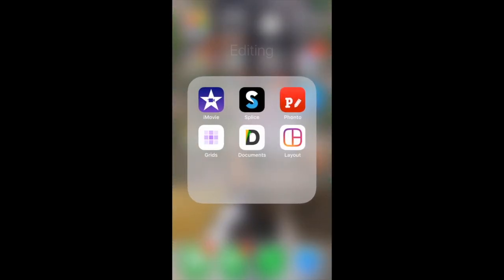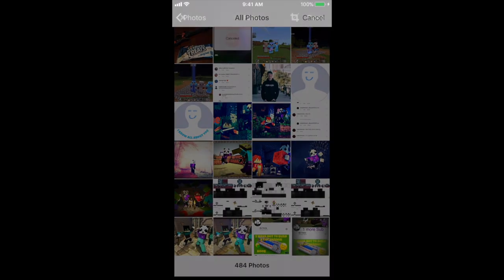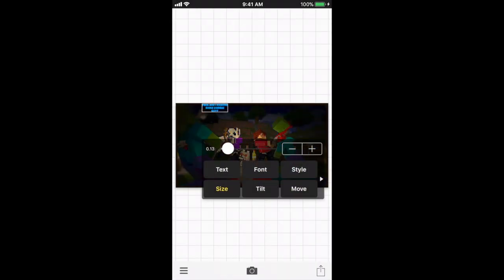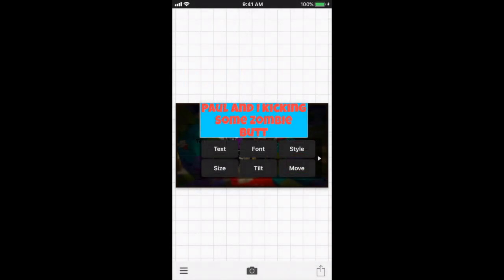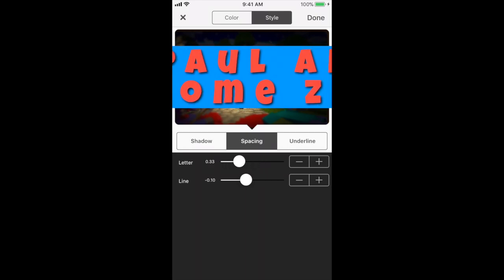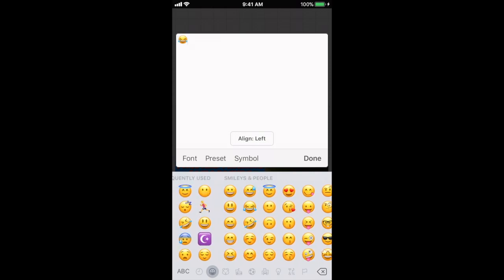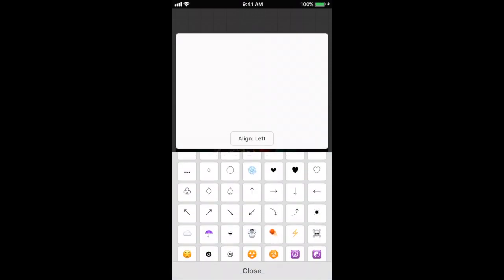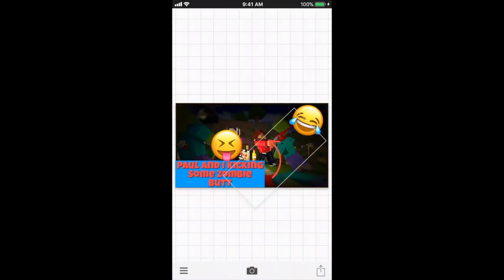How to make Thumbnails Like A BOSS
In todays video, i will be teaching you guys how to make sick thumbnails with only one App
No tricks just raw stuff
also follow my boi on Instagram